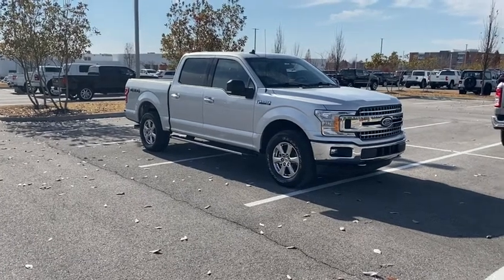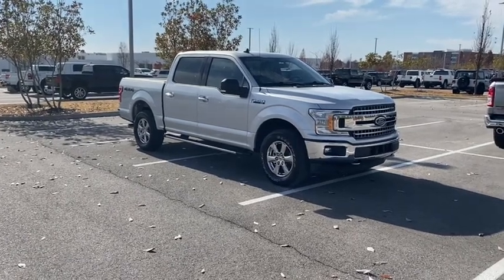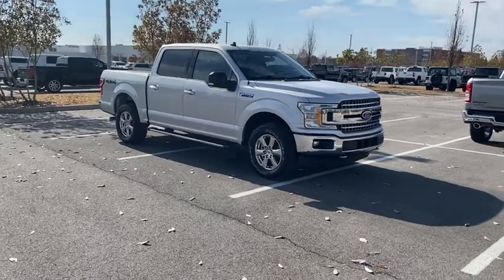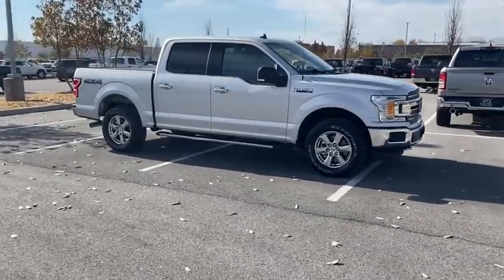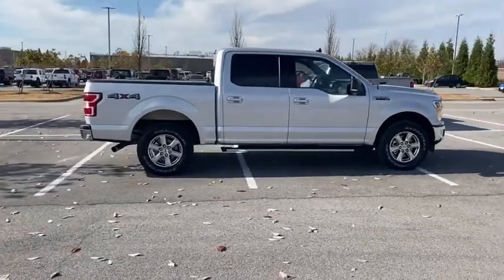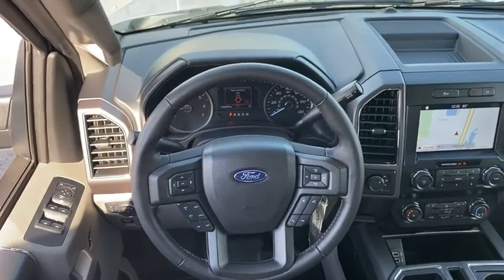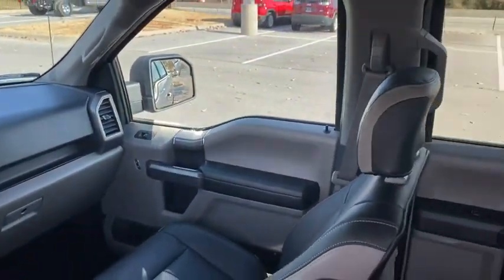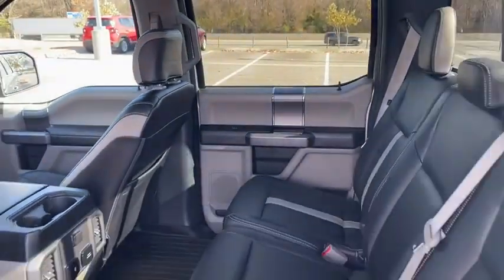2019 Ford F-150 Rogers, Bentonville, Fayetteville, Siloam Springs, AR, Joplin, MO KKE29287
Ingot Silver Used 2019 Ford F-150 available in Bentonville, Arkansas at McLarty Daniel CDJR. Servicing the Rogers, Fayetteville, Siloam Springs, AR, Joplin, MO area.

Bluetooth 4WD 10-Way Power Driver & Passenger Seats 110V/400W Outlet 2-Bar Style Grille w/Chrome 2 Minor Bars 3.73 Axle Ratio 4.2 Productivity Screen in Instrument Cluster 4-Wheel Disc Brakes ABS brakes Air Conditioning Alloy wheels AM/FM radio AppLink/Apple CarPlay and Android Auto Auto High-beam Headlights Auto-Dimming Rear-View Mirror Brake assist Bumpers: chrome Chrome Door & Tailgate Handles w/Body-Color Bezel Chrome Step Bars Class IV Trailer Hitch Receiver Cloth 40/20/40 Front Seat Delay-off headlights Driver door bin Driver vanity mirror Dual front impact airbags Dual front side impact airbags Electronic Stability Control Emergency communication system: SYNC 3 911 Assist Equipment Group 302A Luxury Exterior parking camera rear: With Dynamic Hitch Assist Fixed Backlight w/Privacy Glass Front anti-roll bar Front Center Armrest w/Storage Front fog lights Front License Plate Bracket Front wheel independent suspension Fully automatic headlights GVWR: 6500 lbs Payload Package Heated Front Seats Illuminated entry Leather-Wrapped Steering Wheel LED Box Lighting Low tire pressure warning Occupant sensing airbag Outside temperature display Overhead airbag Panic alarm Passenger door bin Passenger vanity mirror Power door mirrors Power Glass Heated Sideview Mirrors Power steering Power windows Power-Adjustable Pedals Power-Sliding Rear Window Radio data system Radio: AM/FM Stereo w/6 Speakers Rear step bumper Rear Under-Seat Storage Rear Window Defroster Remote keyless entry Remote Start System Security system Single-Tip Chrome Exhaust SiriusXM Radio Speed control Speed-sensing steering Split folding rear seat Steering wheel mounted audio controls SYNC 3 Telescoping steering wheel Tilt steering wheel Traction control Variably intermittent wipers Voice-Activated Touchscreen Navigation Wheels: 17 Silver Painted Aluminum Wheels: 18 Chrome-Like PVD XLT Chrome Appearance Package XLT Power Equipment Group. CARFAX One-Owner. Clean CARFAX. Recent Arrival!brbr2019 Ford F-150 Ingot Silver XLT 4WD 10-Speed Automatic 2.7L V6 EcoBoostbrbrbrMcLarty Daniel Chrysler Dodge Jeep Ram 2201 SE Moberly Lane Bentonville Arkansas.